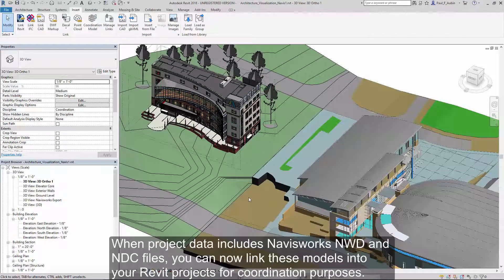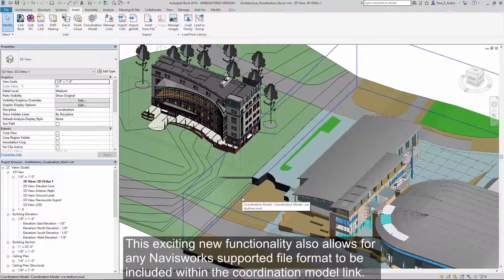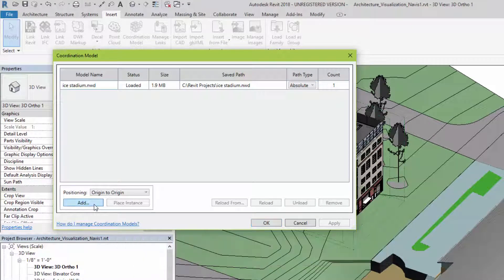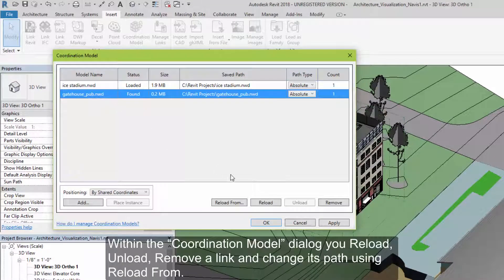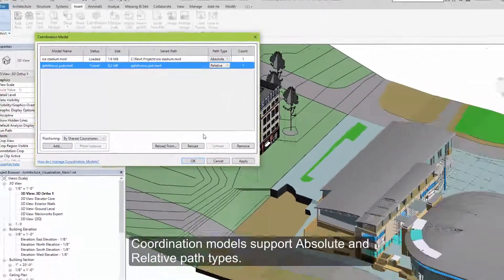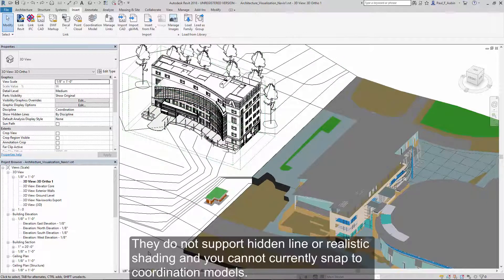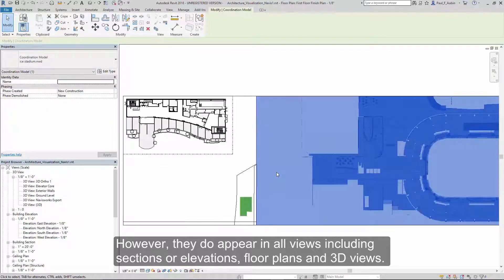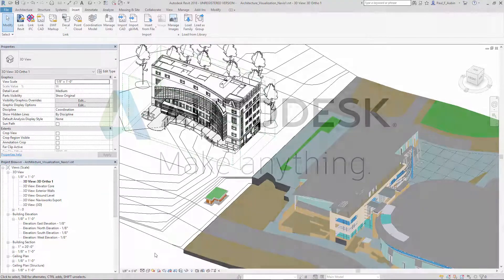Revit 2018 Whats New - Coordination Model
Autodesk Revit 2018 what's new video about how, when project data includes Navisworks NWD and NDC files, you can now link these models into your Revit projects for coordination purposes. This exciting new functionality also allows for any file formats that are supported by Navisworks to be included within the coordination model link.